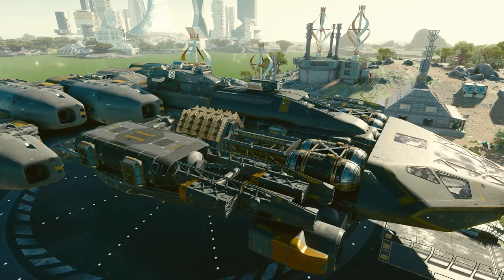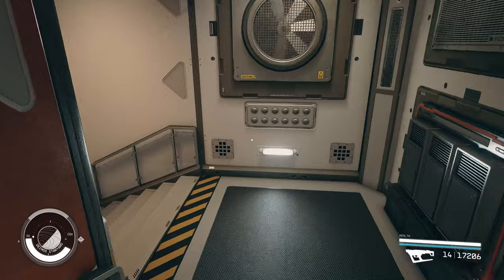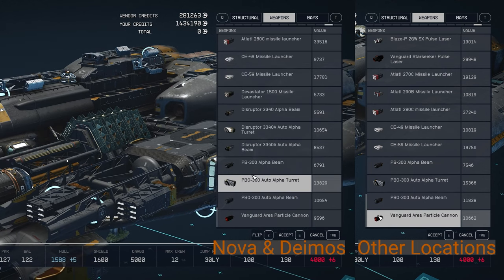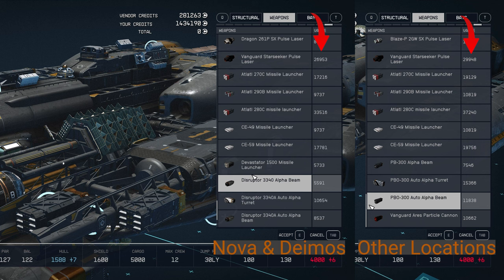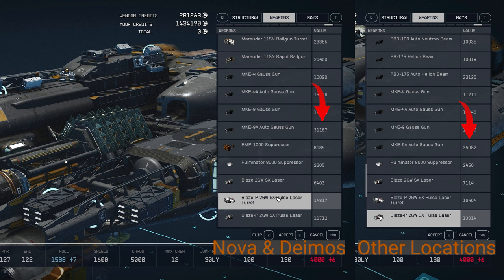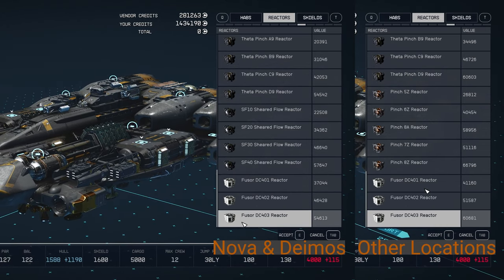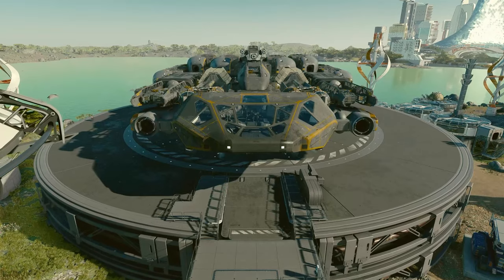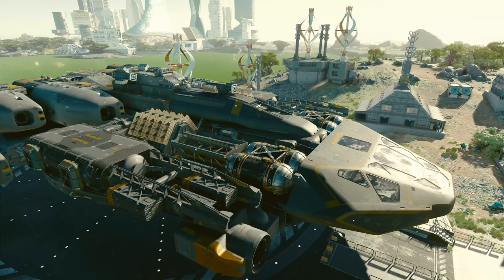Ship Building is Cheaper at These Vendors - STARFIELD Tips & Guides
00:00 Intro
00:29 Weapons Prices
01:24 Other Items